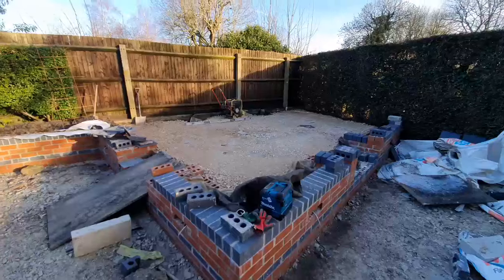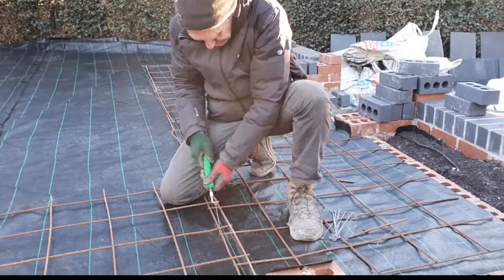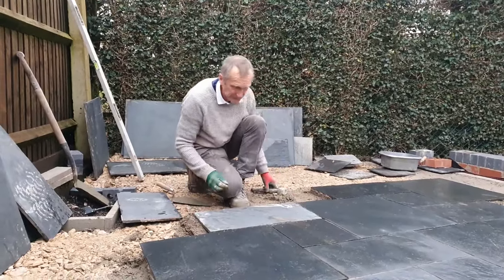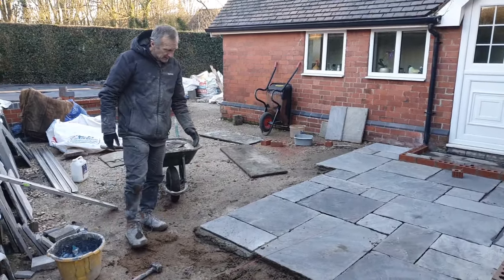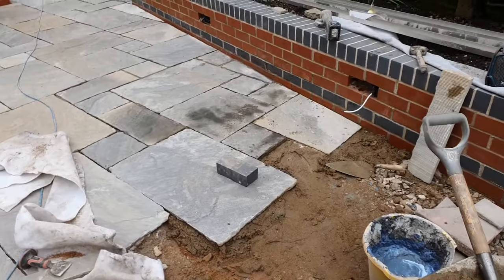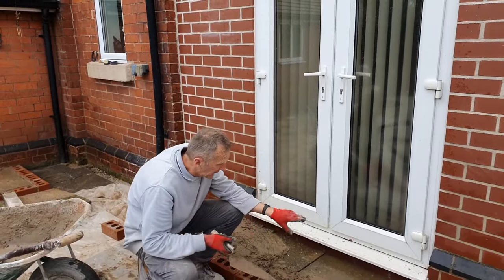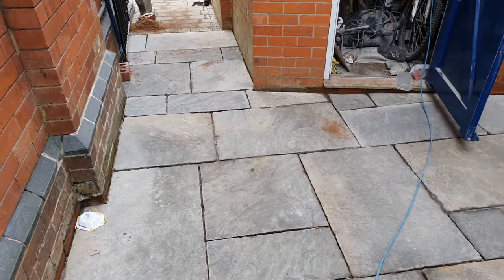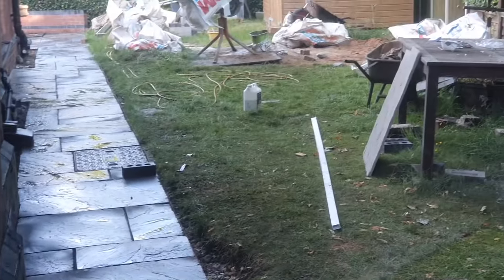Paving a large area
Part 2 of a landscape construction job, includes dealing with made up ground, paving to a pattern and setting off a water feature bed.